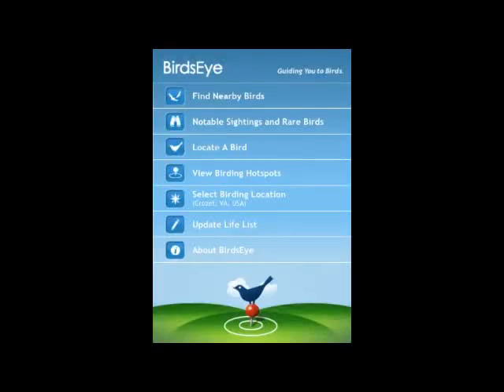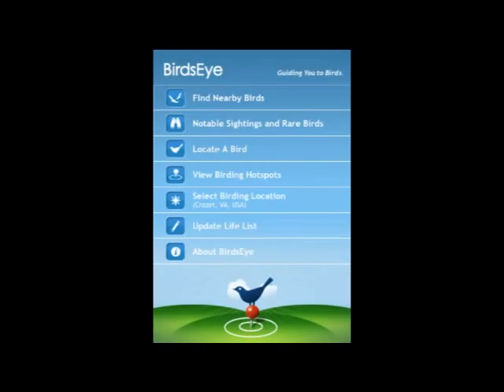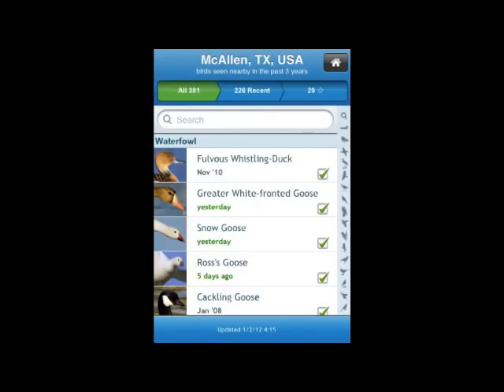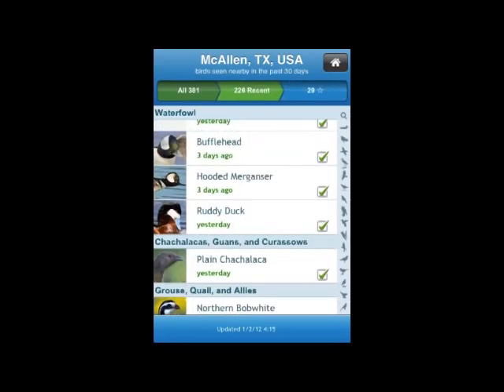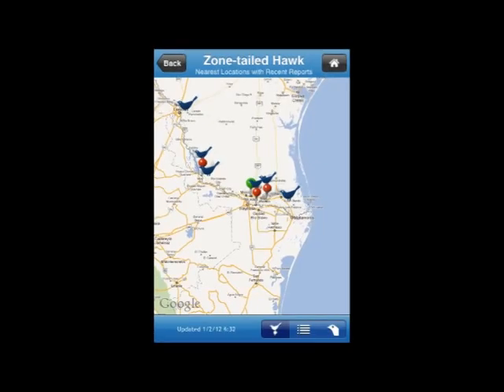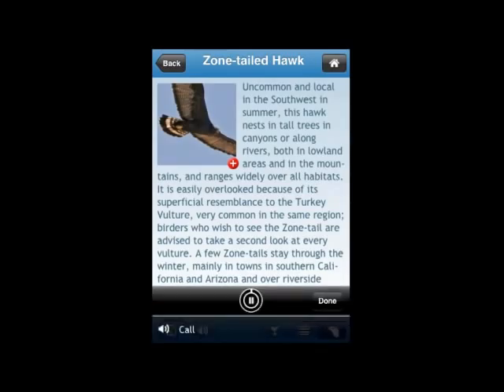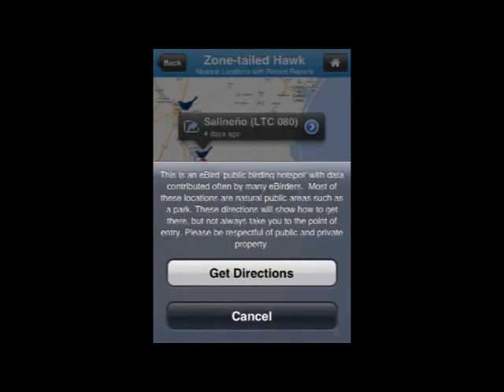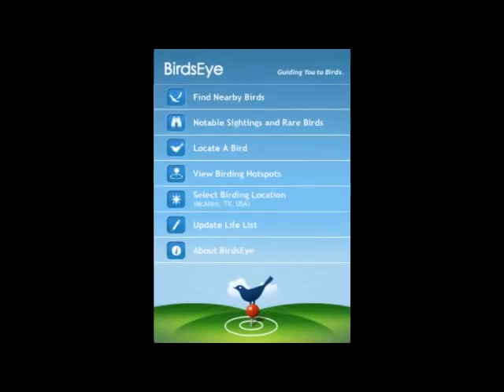Intro to BirdsEye: McAllen Texas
In this introduction to BirdsEye, Pete Myers shows how BirdsEye can be used to browse birds in the area about McAllen, Texas.